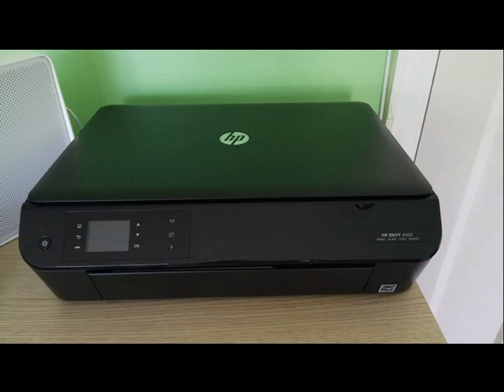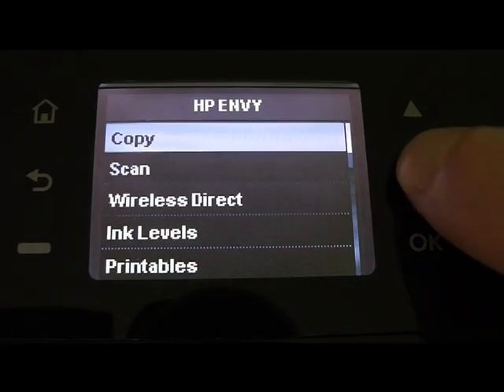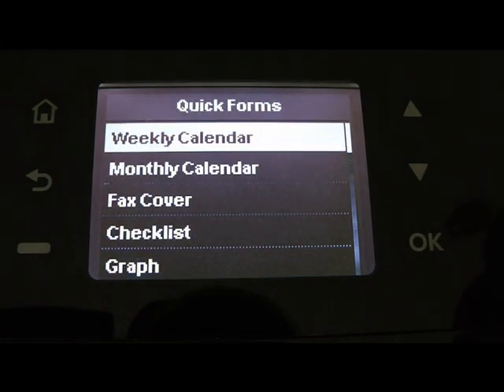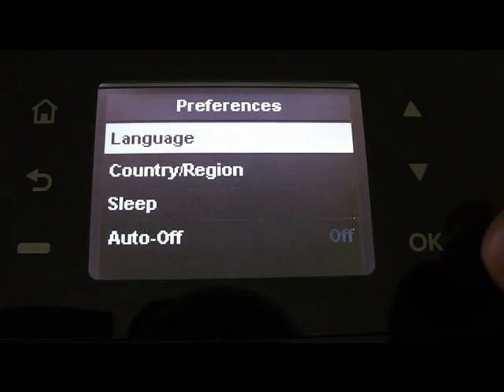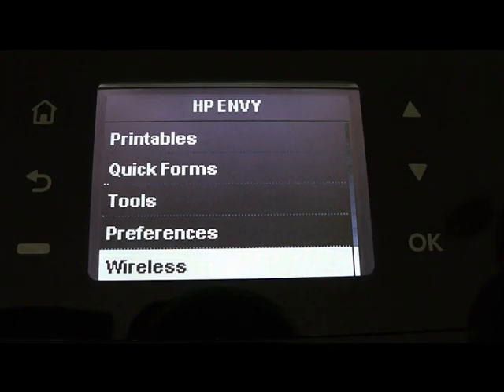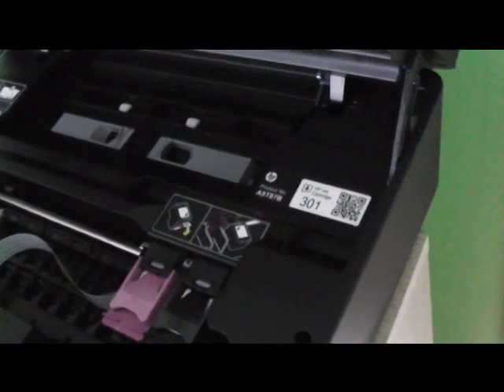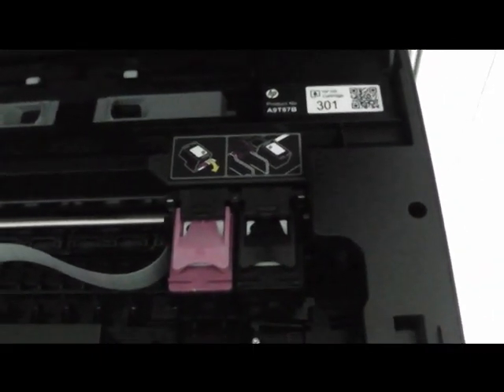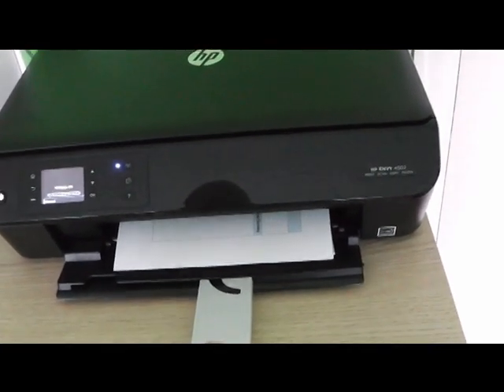HP ENVY 4502, 4500 Smart Printer Review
Hi HP ENVY 4500 works same and is a cheaper option.
HP ENVY 4502
HP ENVY 4500
HP ENVY INK CARTRIGES
OTHER HP PRINTERS